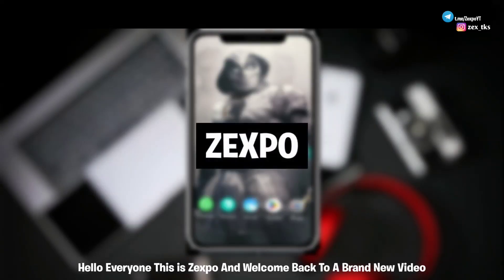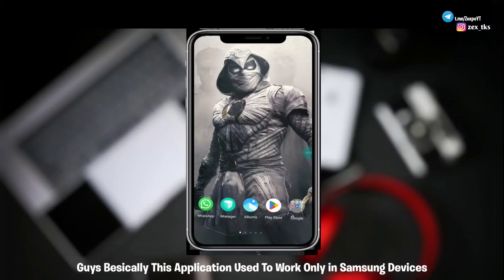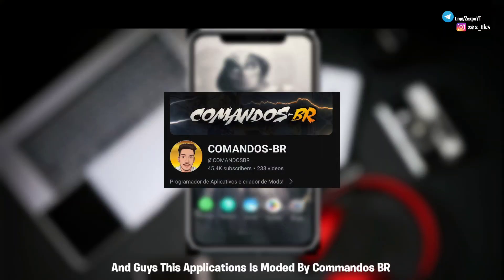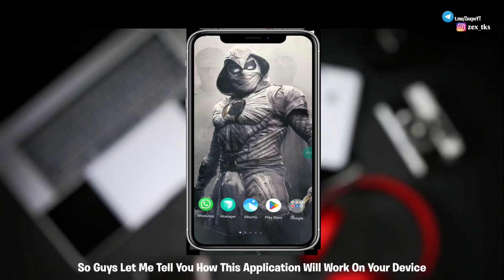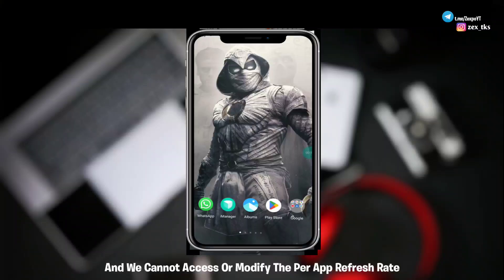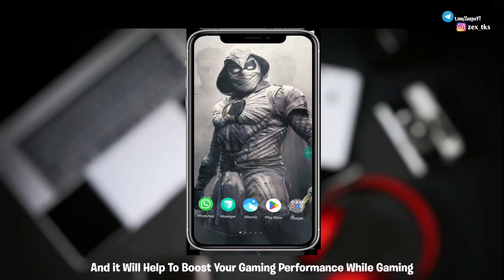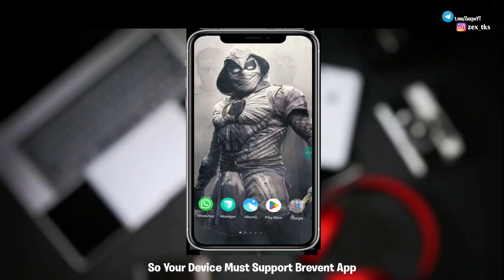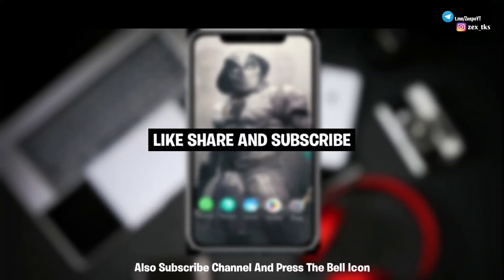Enable Galaxy Max Hertz | Max Performance And Max Frame Rate | No Root 🔥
✅ Credit :- @Commandos BR 💛

Queries Solved-
overclock android no root
overclock android
lag fix
overclock
no root